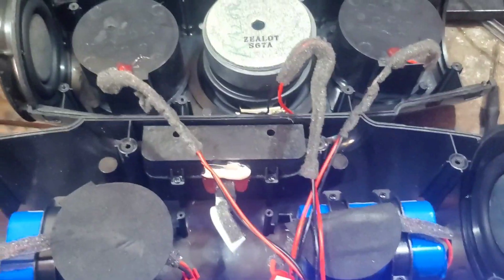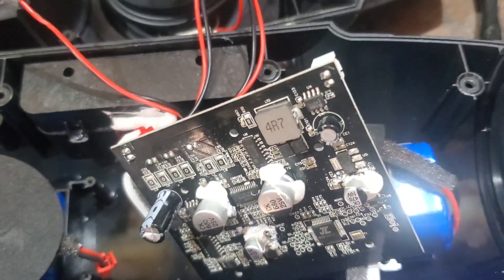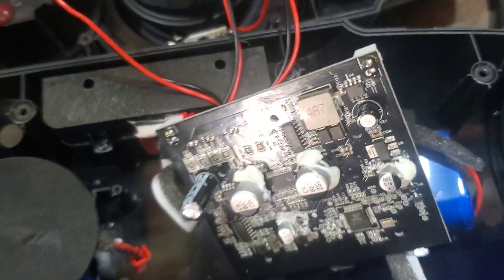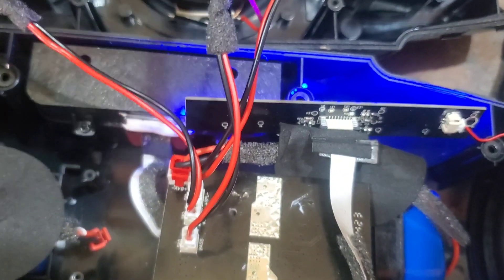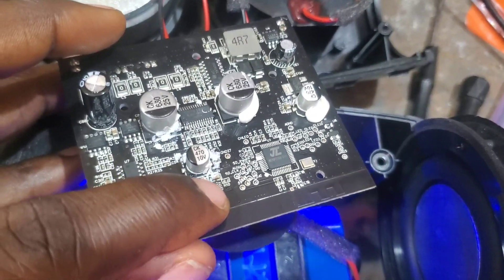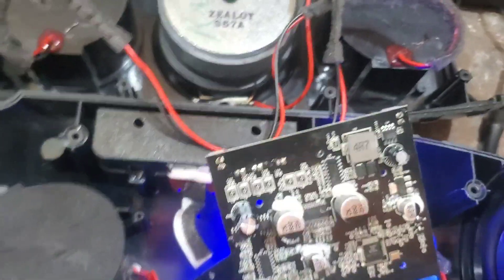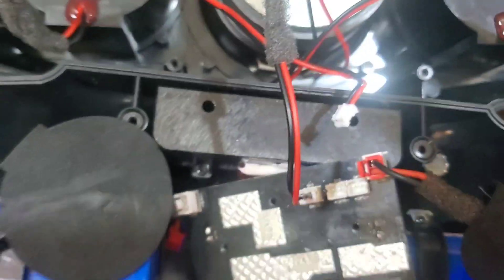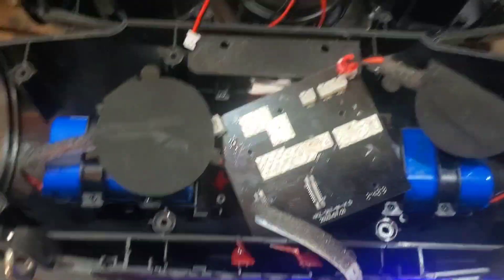Zealot S67 Bluetooth Speaker Strange Faults- No Sound Output & Very Loud Distorted Sound Fixed!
In this video, I'll show you how I fixed the Zealot S67 Bluetooth speaker that produces extremely disturbing, hard-to-hear, distorted sound.

You'll Learn:
🔹  What caused the problem
🔹  How the problem was identified
🔹  How the problem was fixed
🔗 WHERE TO BUY
(Paid link)
(Paid link)
Note: The required voltage regulator is 5V.  Ensure you select the right voltage regulator.
     If the product doesn't appear in your country's Amazon store, try searching for AMS1117—  the link will still support us.
       If you find this helpful, consider supporting the channel.
You can:
        It costs you nothing extra but helps me out.

🔹 Use YouTube "Super thanks" ❤️
🔹 Use Cryptocurrency:
          Solana Wallet👉 7ssfd8bB23G5ges3w6orhKcF3YjwTFBkBLAxquHHfNRu

Every bit of support helps me create more free content for everyone.
NEED HELP?
You're welcome to send a message wherever you are. Check my profile for the links.
🧰  RECOMMENDED TOOLS
🔹  Screwdriver Set
🔹  Flash Disk
SanDisk Ultra Flair USB 3.0
🔹  Thermal Paste
ARCTIC Thermal Pastes
ARCTIC Thermal Pastes
🔹   Cleaning Brush
🔹   Digital Multimeter
Mastech MY68
Fluke 15B+
USB Digital Tester
Fluke 15B
ZOYI ZT303
USB Digital Tester Mixed Choice
🔹    Soldering Iron
60W Upgraded Soldering Kits Adjustable
Adjustable sodering iron
🔹    Soldering Station
YIHUA 939D+ Digital Soldering Station
Weller 8-piece kit
AIFEN A9 pro
Original OSS T12
🔹    Rework Station
Quick 861DW
ATTEN ST-862D
ATTEN ST-862D
Quick 861DW
🔹     Solder
0.8mm 100g Tin-lead Rosin Core Solder Wire
Mixed sizes
🔹    Soldering Flux
SRA Solder 135 Rosin
Solder Flux And Solder Wick
🔹    Solder Paste
Wonderway Sn42/Bi58 T5 Lead Free Solder Paste
Sn63/Pb37 Tin Solder Paste, 183℃ Melting Point
🔹    Microscope
Professional Trinocular Zoom Microscope
3.5X 90X 180X Simul-Focal
RF4 Microscope
🔹   Bench Power Supply
KORAD KA3005P
Sunshine P1 Pro Max
KORAD KA3005P